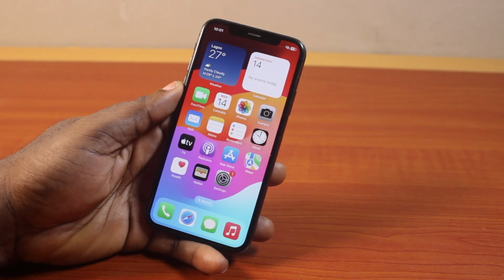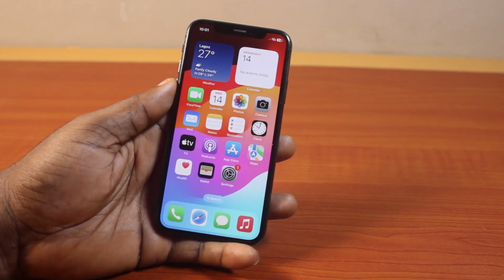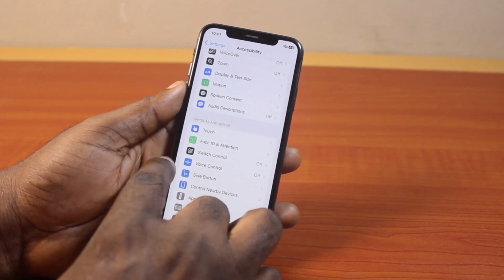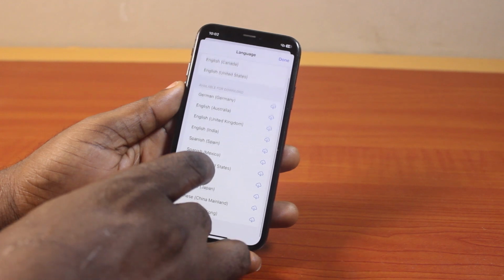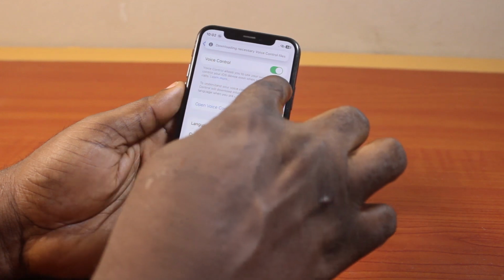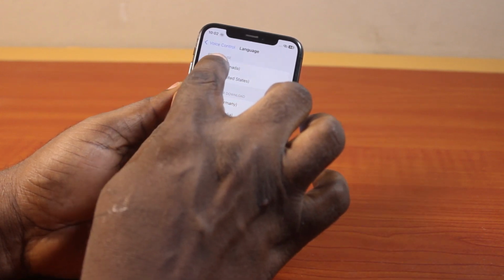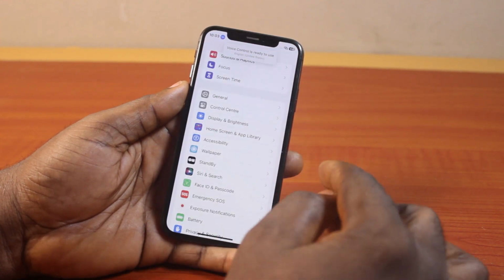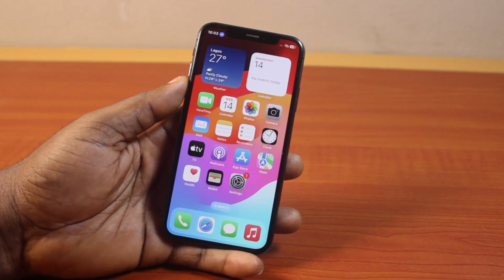How to Turn Off Voice Control on iPhone X Series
Cheap iPhone
Cheap Samsung Phone
Cheap Apple Watch
Cheap Digital Camera
Cheap YouTube Microphone
Cheap MicroSD Card